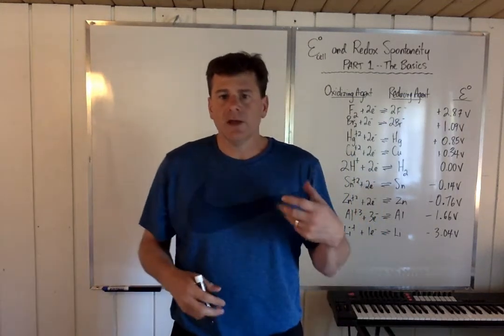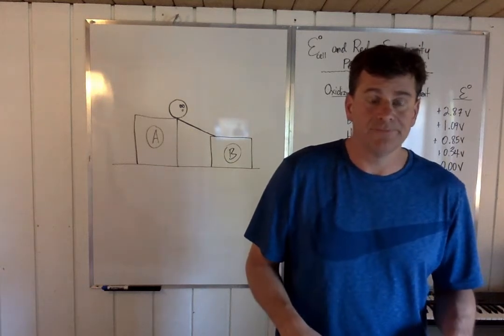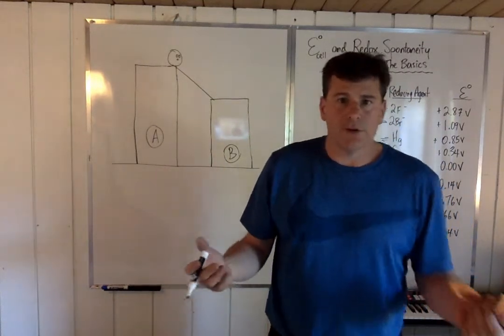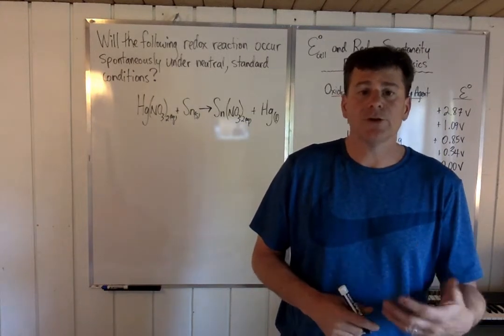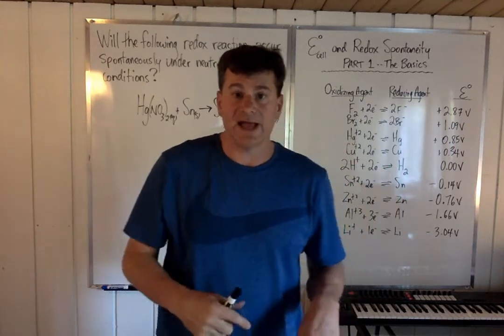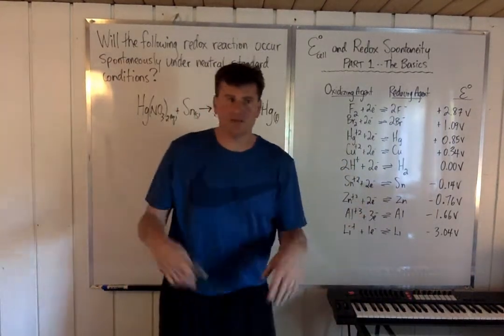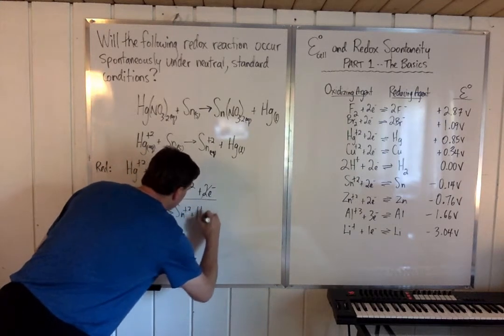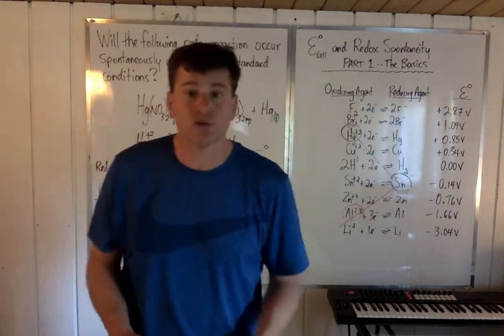Bennett's Chemistry 12 Tutorials - #30 - Cell Potentials of Redox Reactions and Spontaneity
Redox. Part 1 of an explanation of what a spontaneous redox reaction means, as well as using half-cell potentials to determine whether a redox reaction will occur under standard conditions Part 2 will delve deeper into more complex details.